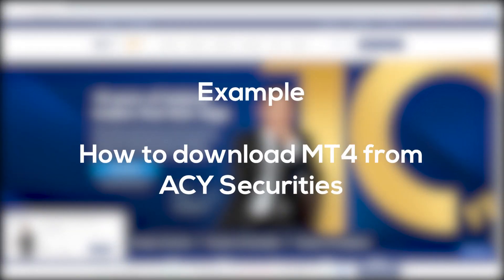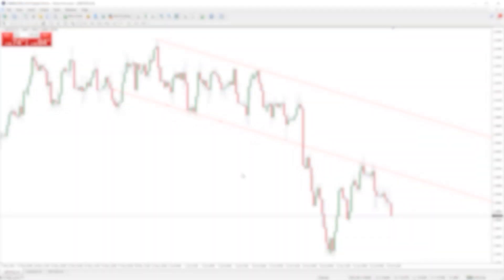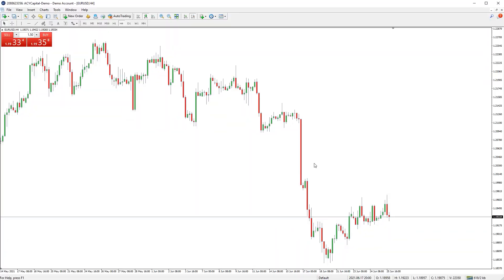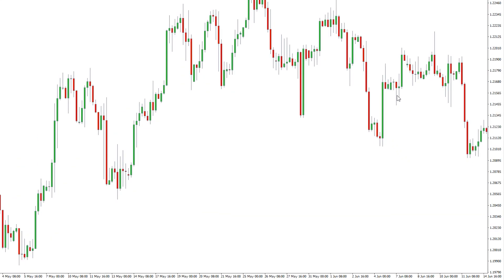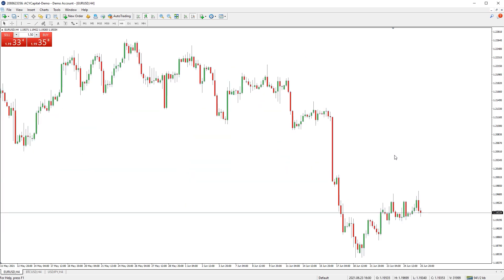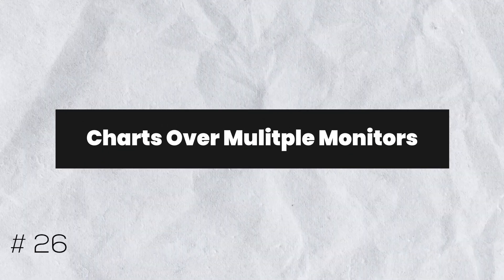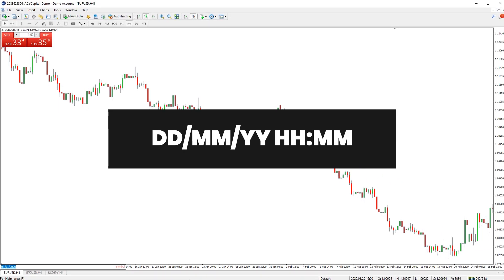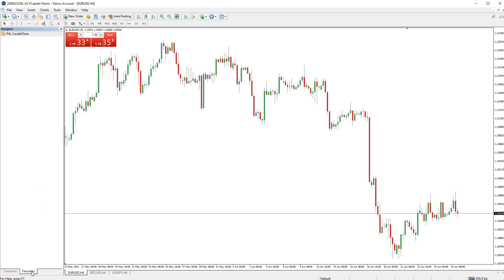MetaTrader 4 Tips & Tricks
31 tips & tricks that will help you use MetaTrader 4 (MT4) in a more efficient and comfortable way when you are trading the forex markets.

These tips range from keyboard shortcuts to hidden features within MetaTrader 4.

All these tips and tricks will help you when trading the forex, indices, crypto and commodities markets.

TIME STAMPS
[0:00] - Intro
[00:12] - 1. Download MT4 from your broker
[00:29] - 2. Ruler Tool
[00:59] - 3. Copy An Object
[01:20] - 4. Extend An Object
[01:34] - 5. Chart Grid
[01:43] - 6. Chart Period Separators
[01:55] - 7. Close Chart Window
[02:04] - 8. Terminal Window
[02:16] - 9. Navigator Window
[02:28] - 10. Market Watch Window
[02:40] - 11. Price Data Window
[02:52] - 12. Change Chart Type
[03:05] - 13. New Trade Order
[03:14] - 14. Full Screen Mode
[03:22] - 15. Stop Chart Jumping To Current Time
[03:36] - 16. Move One Price Bar At A Time
[03:54] - 17. Scroll On Chart
[04:04] - 18. Scroll Full Pages
[04:14] - 19. Jump To Start & End Of Price Data
[04:25] - 20. Auto Fit Price Data To Screen
[04:39] - 21. Cycle Through Chart Windows
[04:48] - 22. Zoom In & Out On Chart
[04:58] - 23. Set A Price Alert On Chart
[05:18] - 24. Customise Toolbars
[05:38] - 25. Arrange Chart Windows
[05:55] - 26. Arrange Charts Over Multiple Monitors
[06:10] - 27. Trading Performance Report
[06:38] - 28. Jump To A Specific Date & Time On Chart
[07:03] - 29. Multiple Indicators In One Window
[07:28] - 30. Import Custom Indicators
[07:57] - 31. Indicators Favourite List